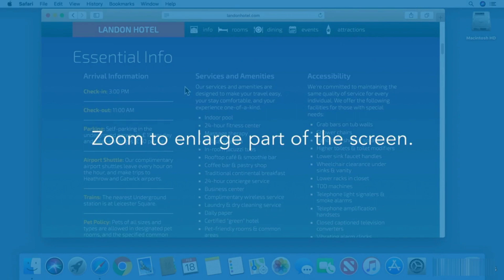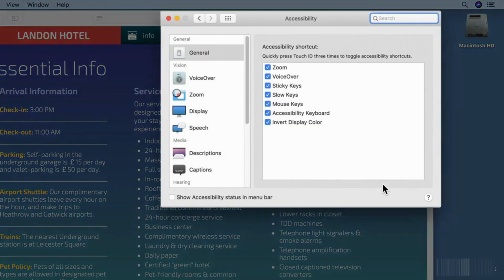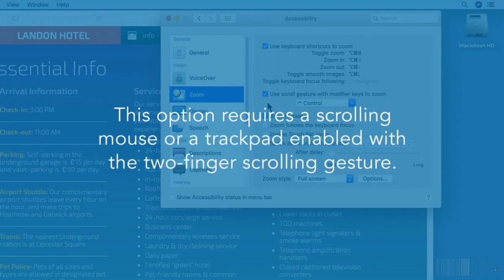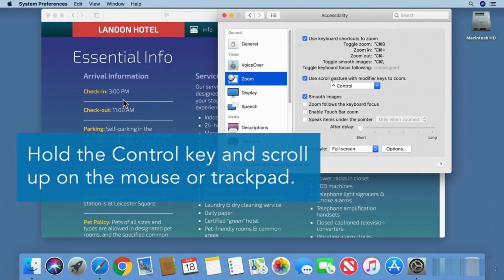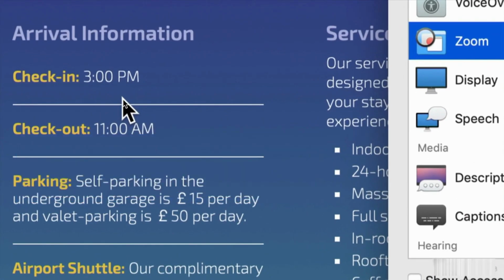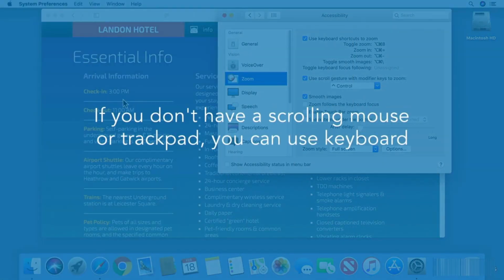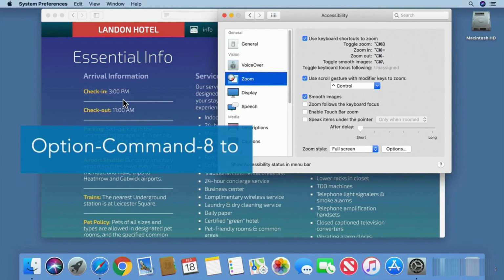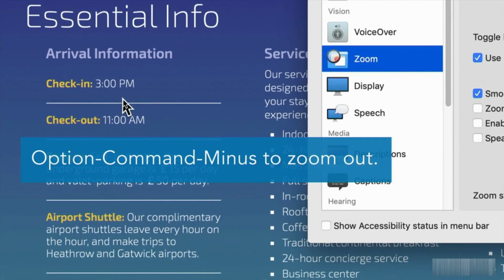How To Enlarge Part of The Windows Screen in Macbook Pro | MacOS Tips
Welcome to Tutorial 08 of our MacOS Tips series! In this video, we will teach you a useful technique to enlarge a specific portion of your Windows screen on a MacOS device. Whether you're working on a detailed design, analyzing data, or simply want to magnify a particular area, this tutorial will walk you through the process step by step. By the end of this video, you'll have the knowledge and skills to effortlessly zoom in on any part of your screen, enhancing your overall user experience. Join us now and unlock this valuable MacOS feature!